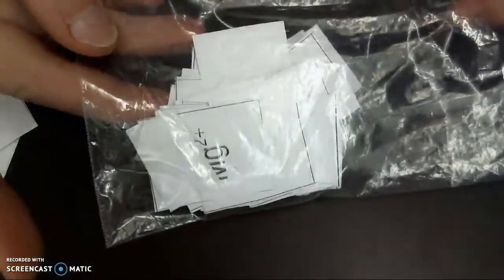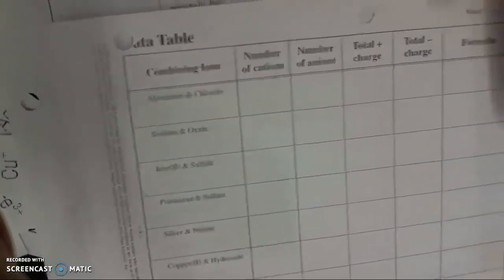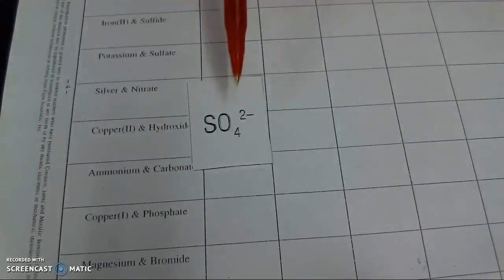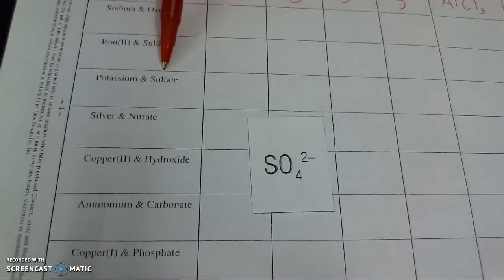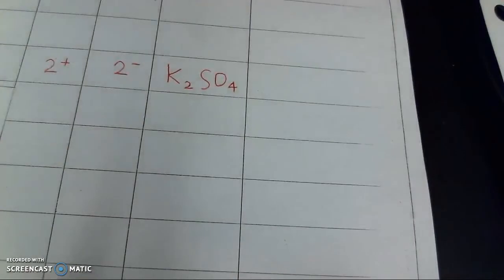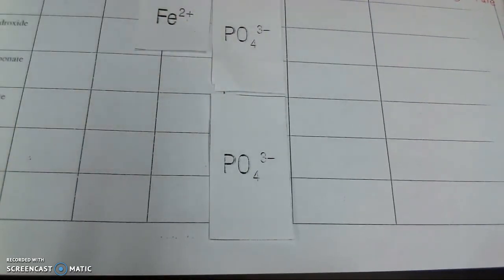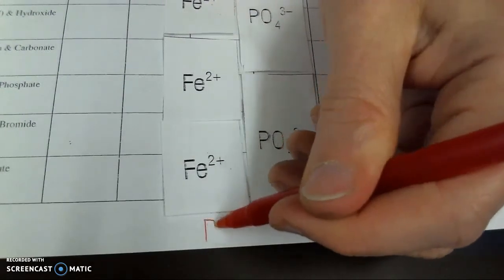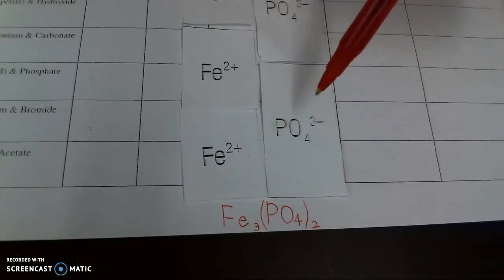Ionic Compound Naming Practice